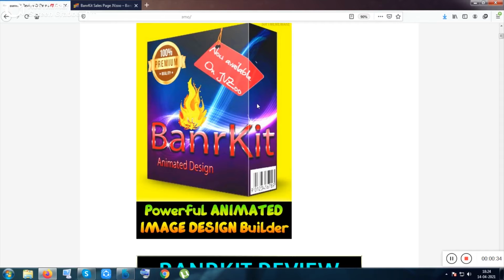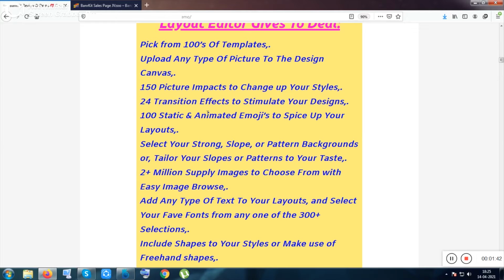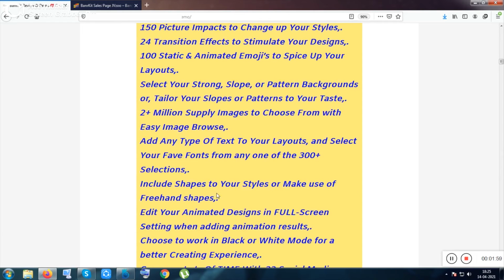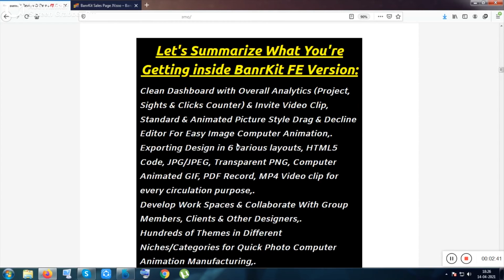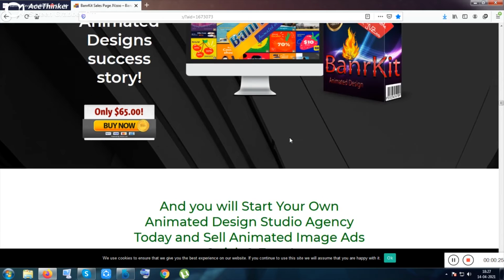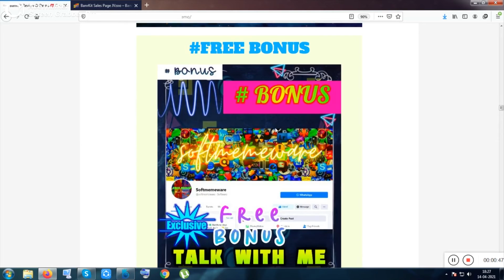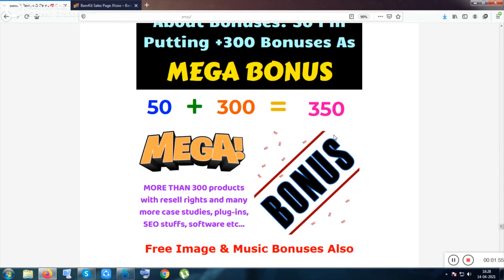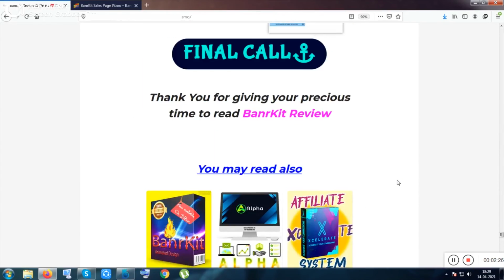BanrKit Review & Demo 🔴 Create Powerful ANIMATED IMAGE DESIGN 🧲 Get BanrKit with HUGE Bonus Pack 🔥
0:00 Review, ratings, cost, sales funnel Of BanrKit with Detail Talk
3:36 Bonuses From My side Coming with BanrKit FE Product & Upsells

BanrKit Review

What is BanrKit?
BanrKit is a Animation Design Studio allow’s you produce computer animated designs in mins from scratch. And also when you lack creativity, you can use any of the 100’s of layouts that have been created for you in almost any kind of niche.

Sales Funnel :~
1. Front End Product

BanrKit– $65
est Of The Funnel:~

It Is Required to Get Front End Before Any OTO, Can Obtain Any Kind Of 1 Or Even more OTOs From Below If Currently Got Front End!

OTO 1 (Front End (Pro Agency)

OTO 2 (Ultimate Upgrade)

OTO 3 (Push Upgrade)

OTO 4 (Agency Kit)

- softmemeware / quickpreview.IN

BanrKit review,
BanrKit overview,
BanrKit bonus,
BanrKit review & bonus,
BanrKit bonuses,
BanrKit reviews, BanrKit review with bonuses

BanrKit tutorial

image kit
banner creator
BanrKit with bonus
BanrKit review with bonus
GIF Creator
Adversitement Creator
BanrKit Animator pack